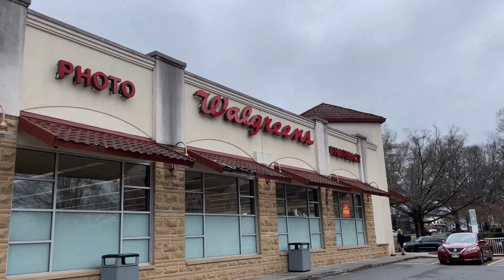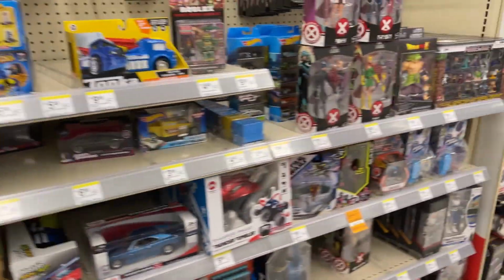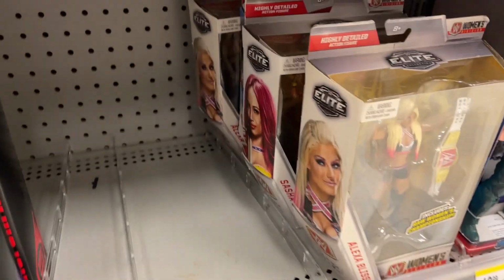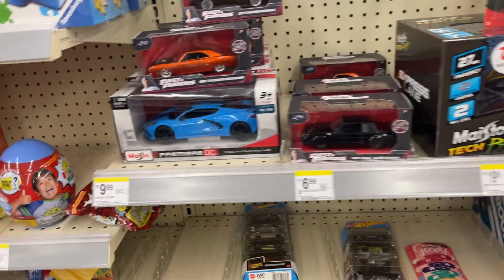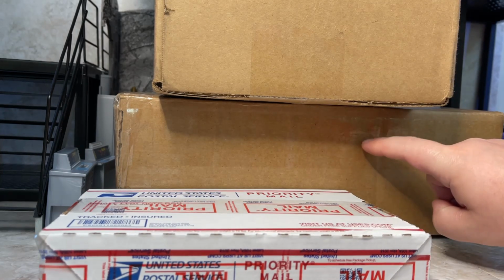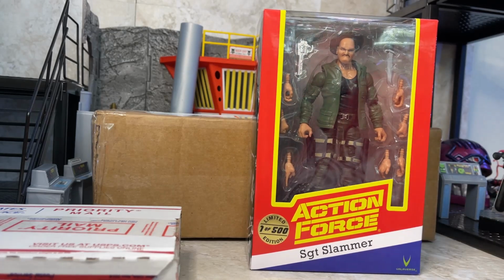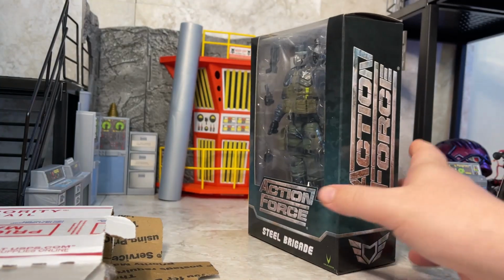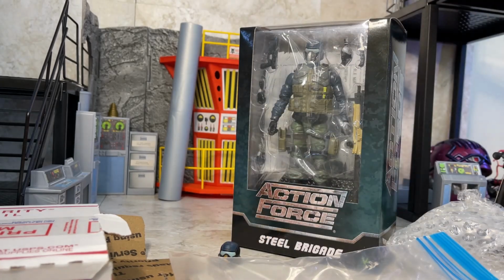Toy Hunt Walgreens Halo Valaverse Action Force Rare Sgt Slammer & Steel Brigade Gold Helmet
What's Up YouTube??? Toy Hunt Walgreens looking for those New  figures in 22!!! Exclusive Halo, Marvel Legends, Mario, Star Wars and more!!! Valaverse Delivery times 3. Steel Brigade, Rare Steel Brigade Gold Helmet and 1 0f 500 Rare Sgt. Slammer!!!

Links for Classified Cobra B.A.T.

Walmart: Satellite

Walmart: Apollo

Steel Collectibles.

Jedha Patrol

kentpoollive Gear!!!

3Pack